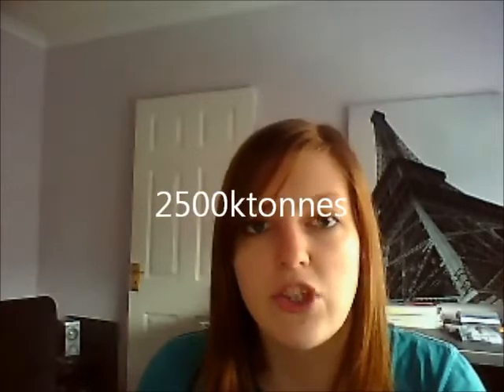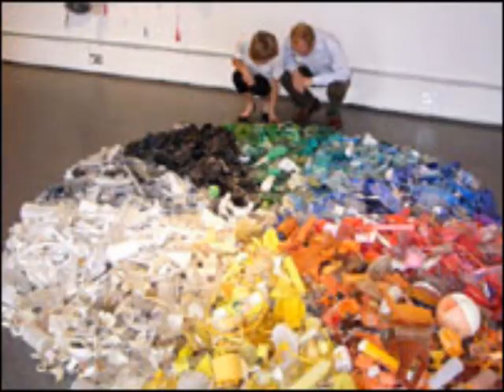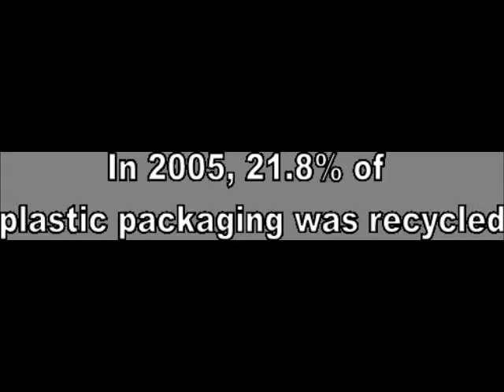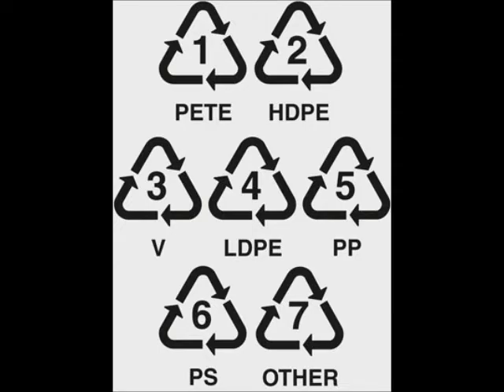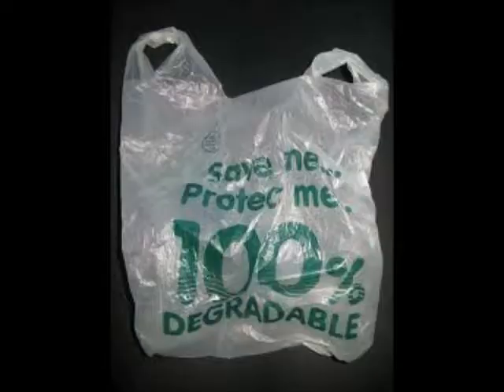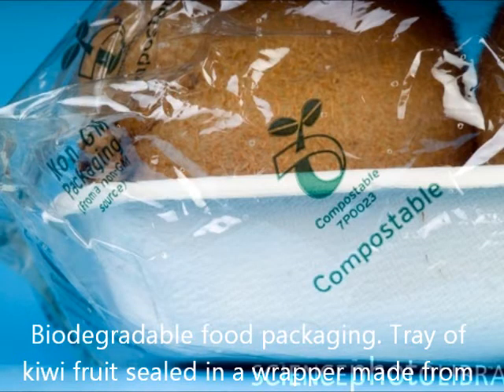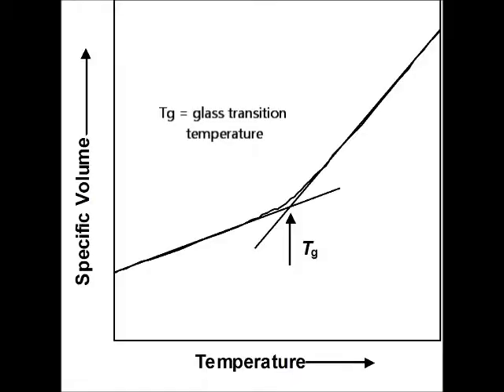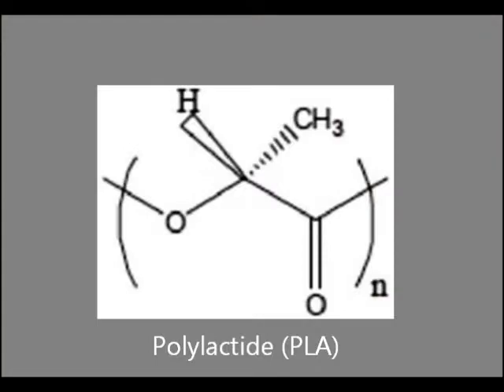Plastic Packaging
In this video I have explored the advantages and disadvantages of using plastics as packaging materials. It also contains information on biodegradable plastics. The video has been produced as part of my Independent Learning Macromolecules Project at the University of York